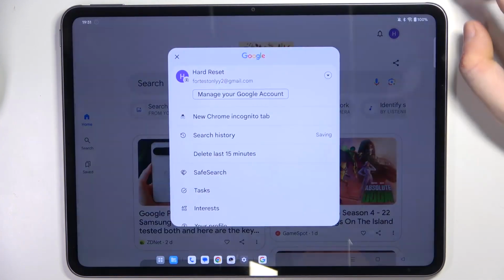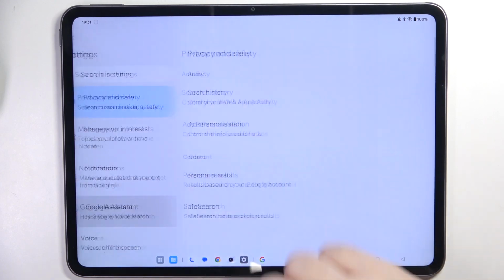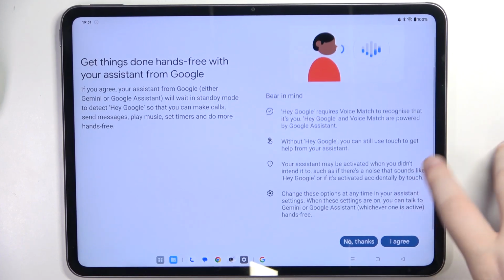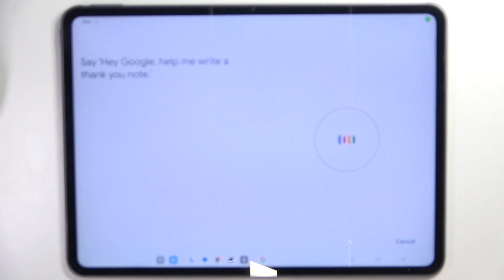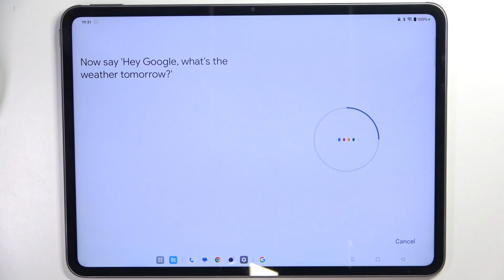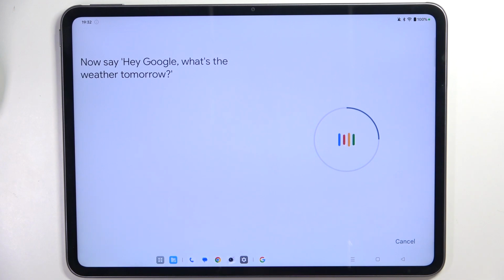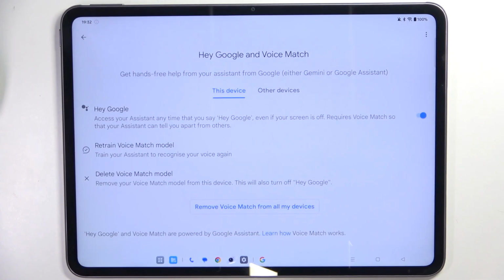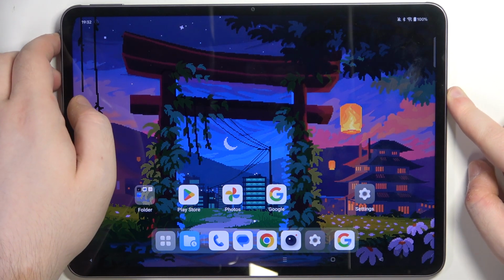How to Use Google Assistant on Lock Screen in OnePlus Pad 2 – Google Assistant Settings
If you'd like to use Google Assistant on your OnePlus Pad 2 without the need to unblock your device, then here we are coming to show you how to do it! In the above tutorial, we would like to guide you to a proper section, where you can activate the lock screen option. Thanks to this you'll be able to use Goole Assistant on the lock screen! So let's follow all the shown steps and activate Gogole Assistant on lock screen in OnePlus Pad 2!